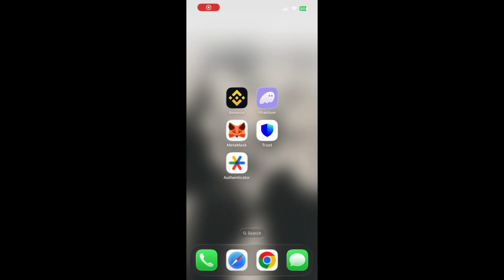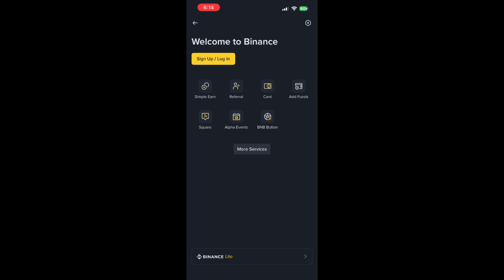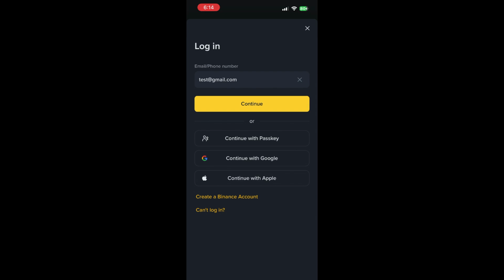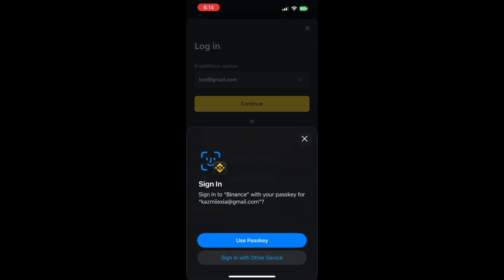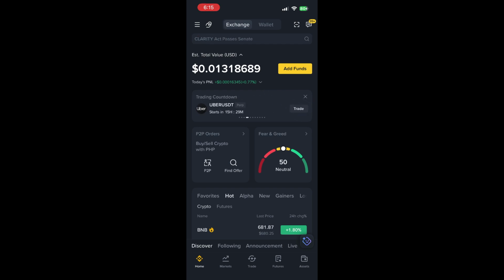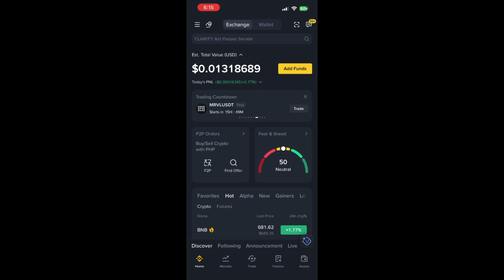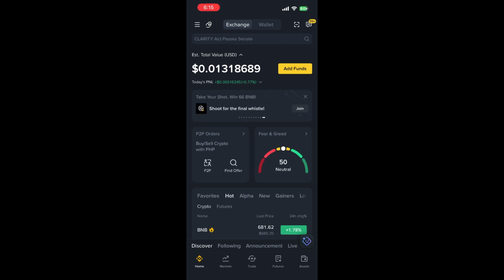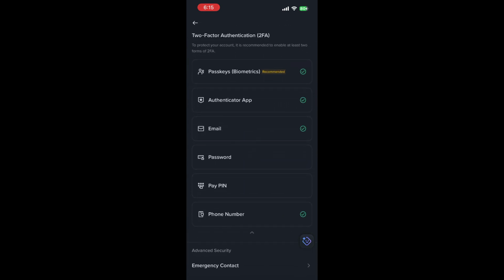Como fazer login na sua conta Binance [Guia Completo 2026]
Neste vídeo, mostrarei como fazer login com segurança na sua conta Binance usando o aplicativo móvel ou um navegador de computador. Você aprenderá como inserir suas credenciais com segurança, concluir as verificações de segurança e navegar com sucesso pela autenticação de dois fatores para acessar seu painel.

Este tutorial de login da Binance abordará:
✅ Como abrir o aplicativo ou site oficial da Binance com segurança para evitar tentativas de phishing
✅ Inserir seu e-mail, número de telefone e senha cadastrados corretamente
✅ Concluir as verificações de segurança e as verificações de quebra-cabeça deslizante
✅ Lidar com a autenticação de dois fatores usando SMS, e-mail ou códigos do aplicativo autenticador
✅ Etapas de solução de problemas caso seus códigos de verificação não cheguem
✅ Como redefinir sua senha se você a esqueceu durante o processo de login
✅ Dicas de segurança cruciais para fazer login em dispositivos públicos ou Wi-Fi compartilhado

Ao final deste vídeo, você saberá como fazer login na sua conta Binance e acessar sua carteira de criptomoedas e painel com segurança.

Se você está procurando como acessar sua conta Binance, um tutorial de login, um problema com o código de verificação que não funciona ou como acessar sua carteira Binance, este vídeo é para você.

💡 Dica: Sempre verifique o endereço do site ou certifique-se de estar usando o aplicativo oficial da App Store ou Google Play Store antes de inserir sua senha, pois sites falsos e maliciosos são idênticos e tentam roubar suas credenciais de login.